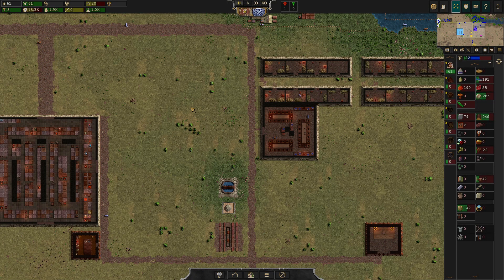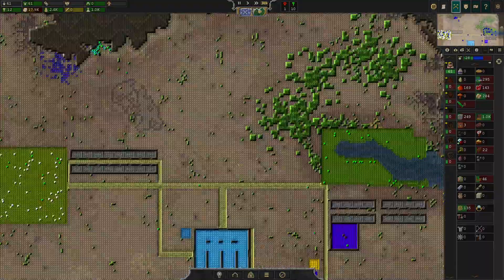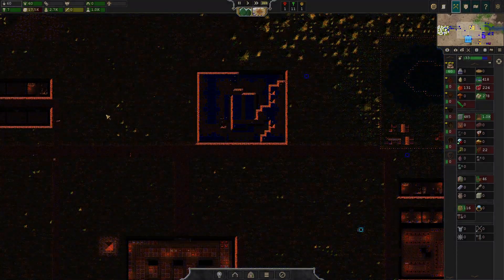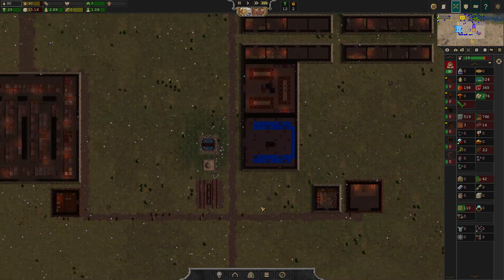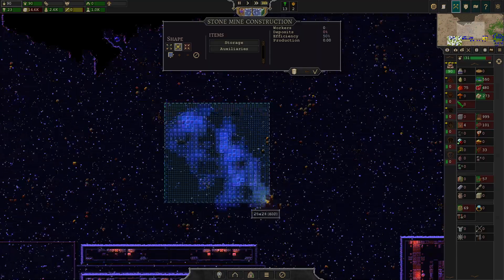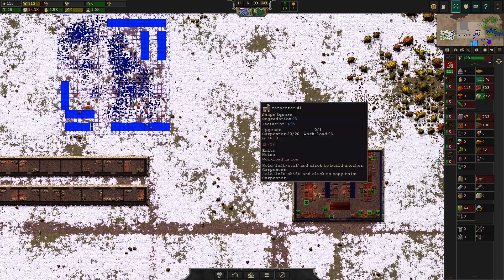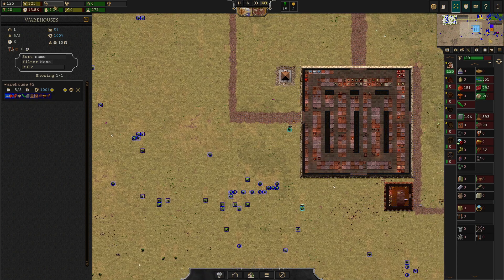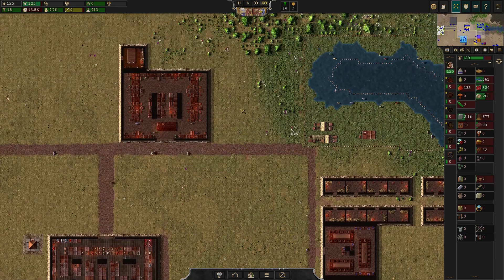THE MASONS PATH - Songs Of Syx POLYXO Gameplay v63 Ep 02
This is my newest Songs Of Syx Let's Play Series. In this one I do a gameplay featuring the new Beta Version v63.